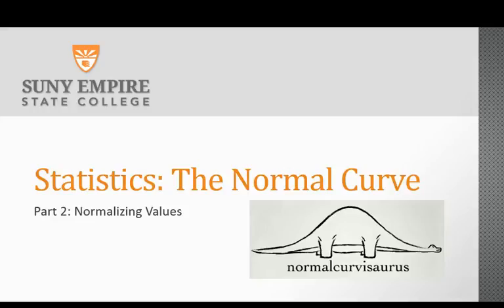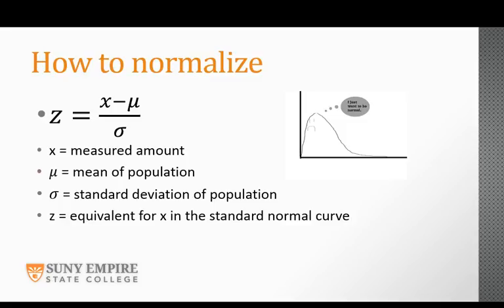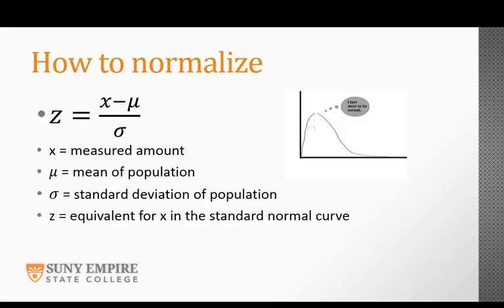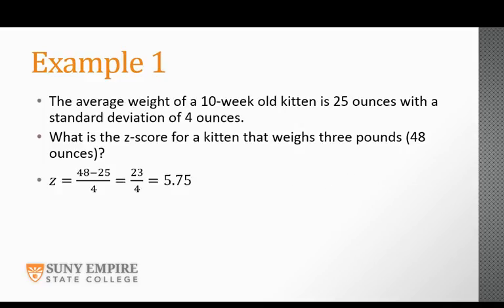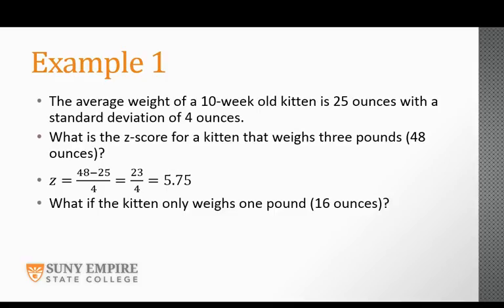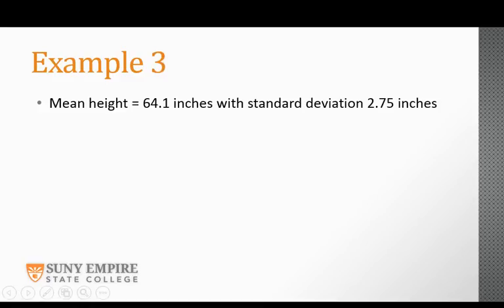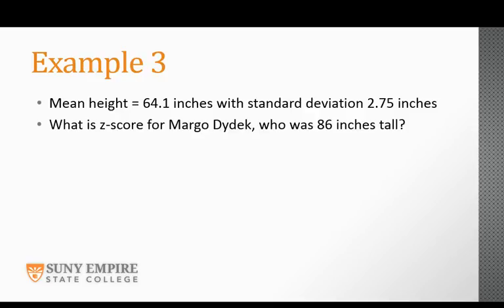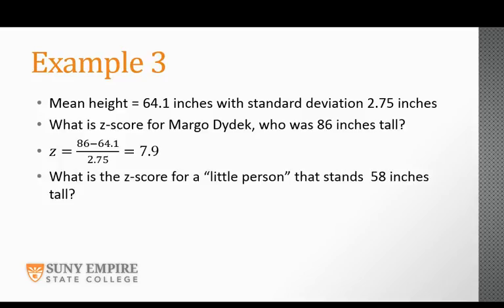Normal Curve Part 2